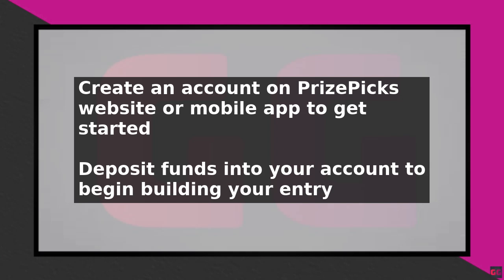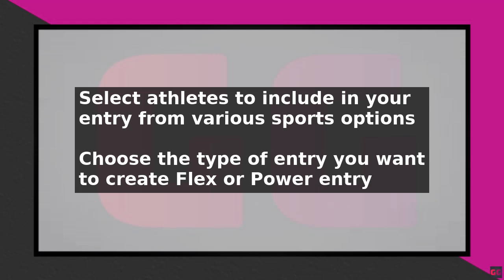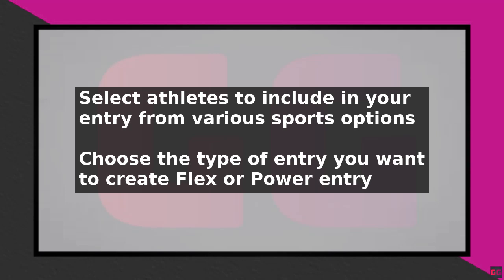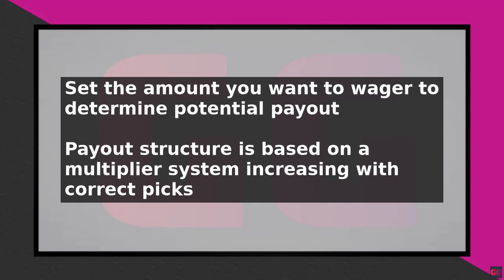How To Play Prizepicks (2025)